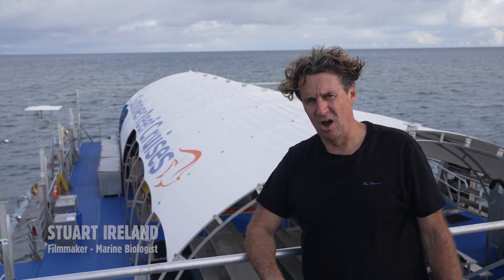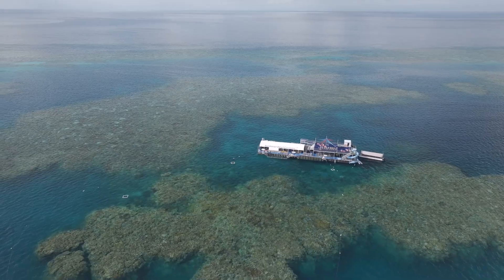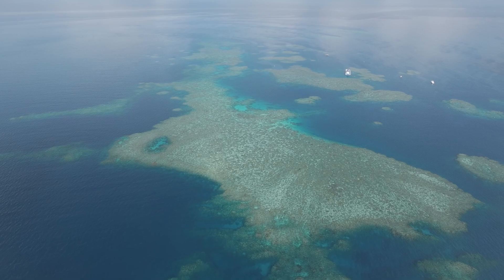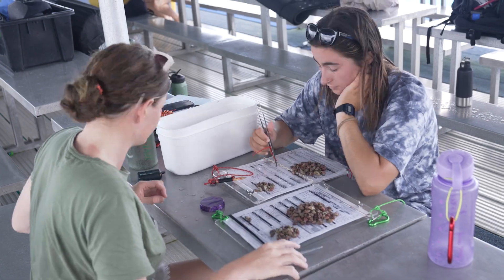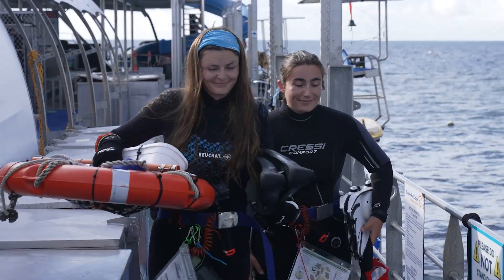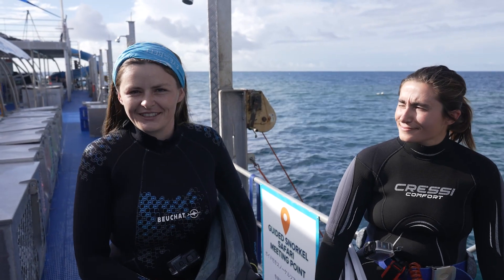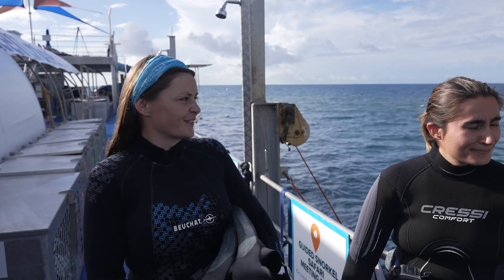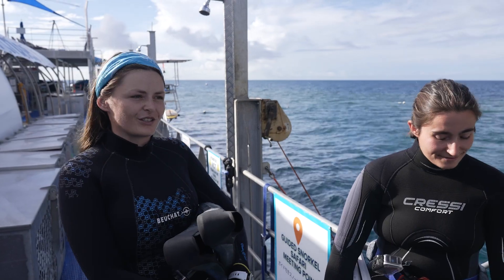What is Coral Spawning?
Reef Today: Coral Spawning 2024

Coral spawning is one of nature’s most breathtaking events, when corals release eggs and sperm into the water simultaneously to reproduce. This mass coral reproduction happens just once a year, usually a few nights after a full moon in late spring or early summer, when water temperatures, tides, and lunar cycles align perfectly.

During coral spawning, billions of tiny coral larvae float in the ocean, increasing the chances of fertilisation and helping to create new coral colonies. This spectacular phenomenon plays a vital role in the health and regeneration of the Great Barrier Reef and coral reefs worldwide.

Why it happens:
Coral spawning ensures genetic diversity and resilience in coral populations, supporting marine biodiversity and the survival of reef ecosystems.

When it happens:
On the Great Barrier Reef, coral spawning typically occurs in October or November, a few days after the full moon, when water temperatures are warm and conditions are ideal.
 Moore Reef Pontoon 🪸

🎥: Stuart Ireland, Gabriel Guzman - Calypso Reef Imagery and Underwater Camera Hire